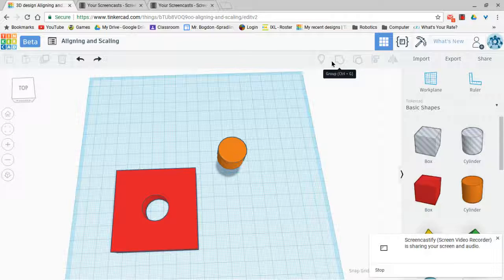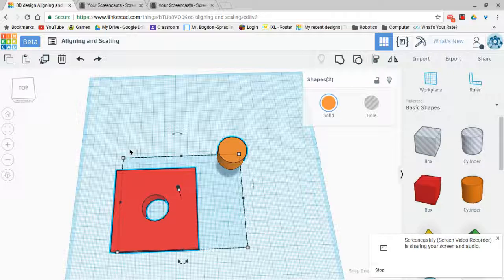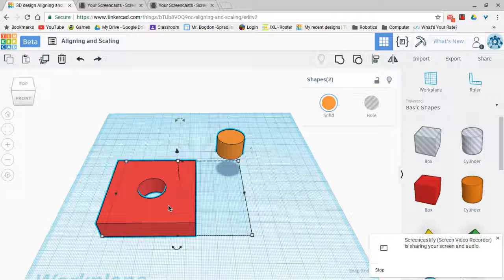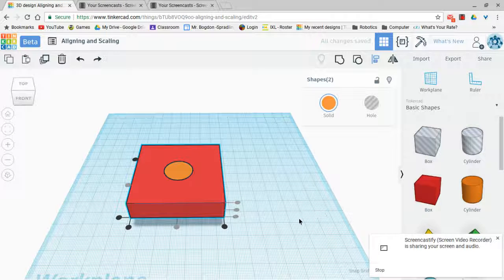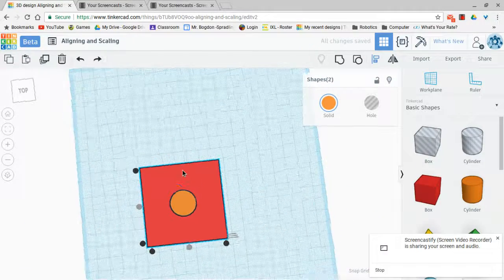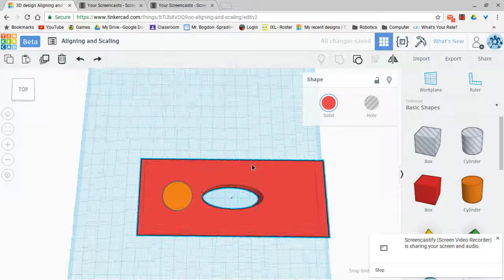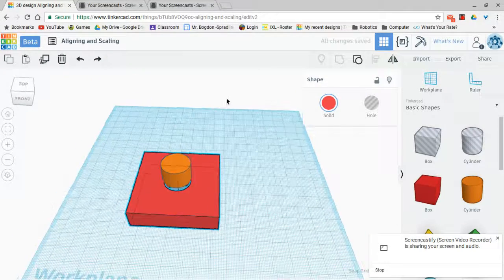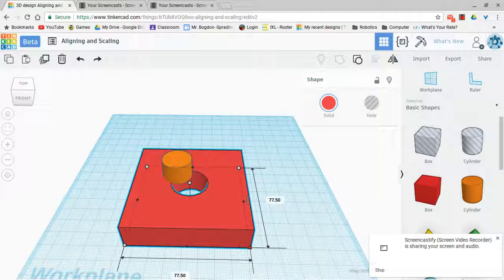Alignment and Scaling